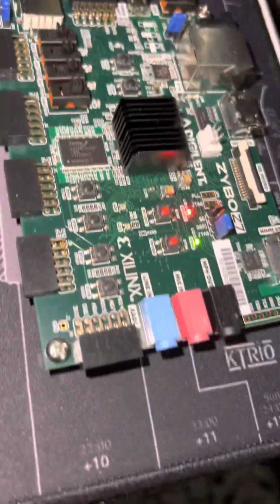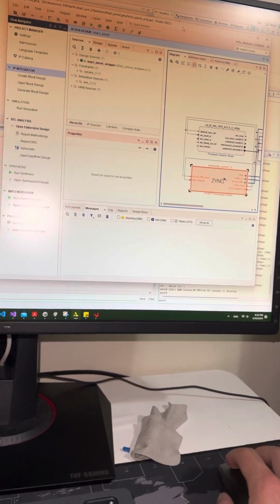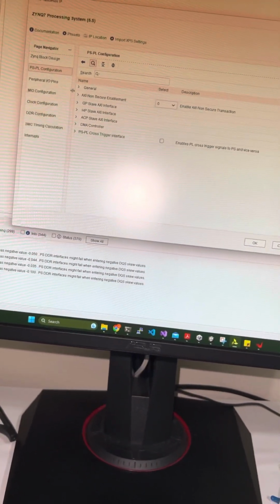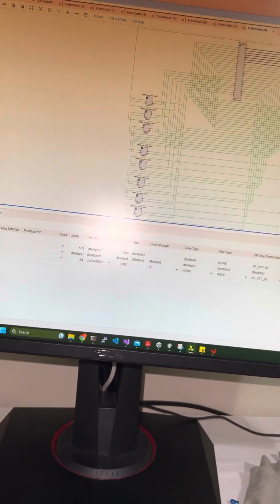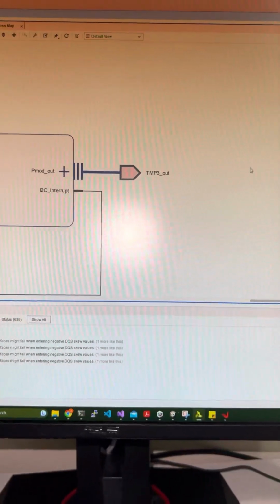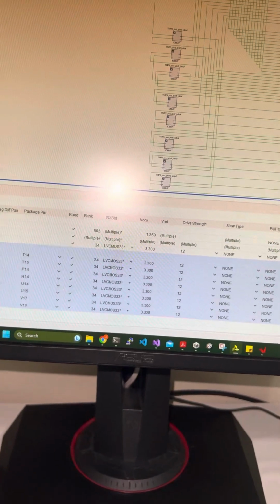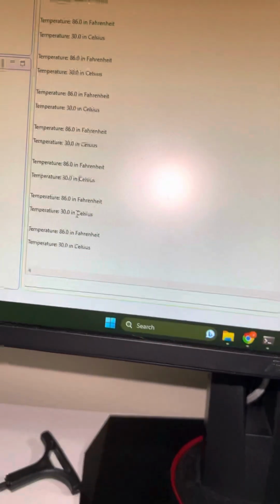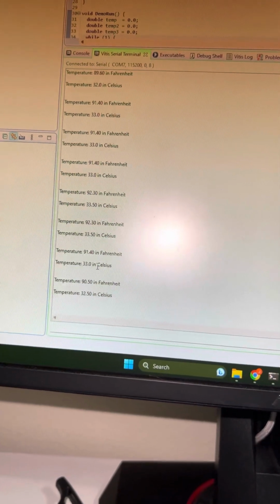lab14 midterm project pmod with zybo boards